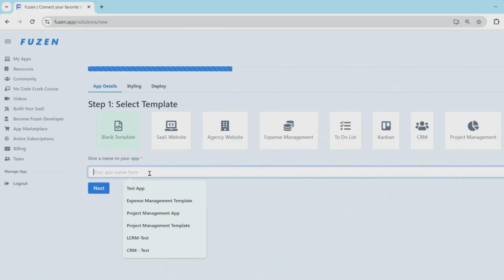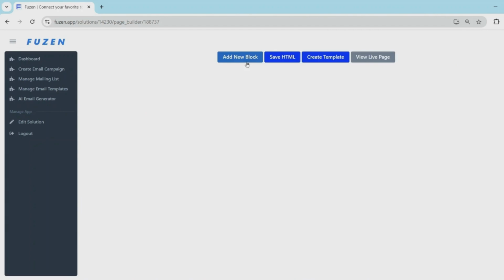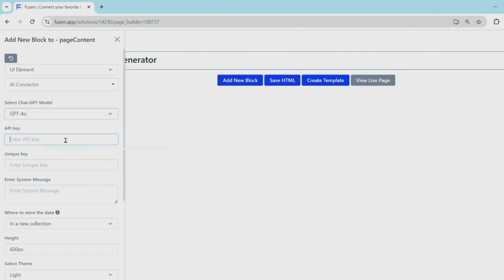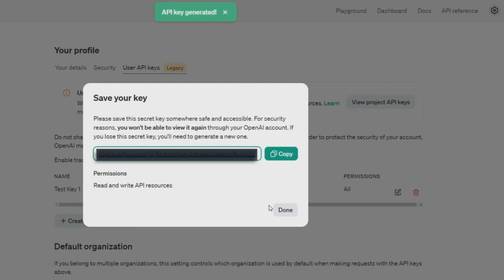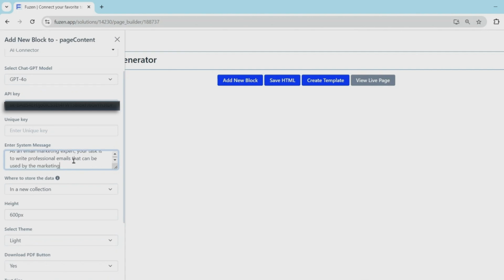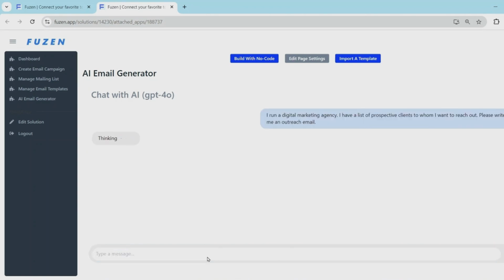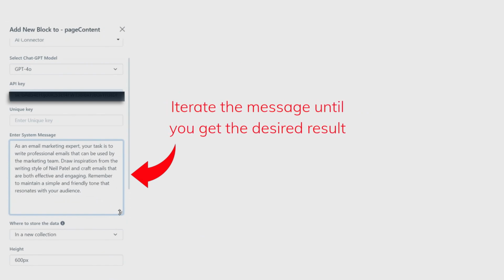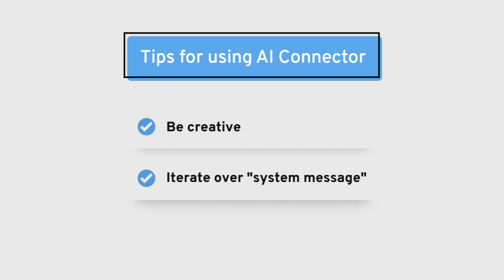Build AI based SaaS without any coding | Building AI email generator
In this video, learn to build a cool AI based SaaS app. We are building an AI email generator without writing a single line of code using Fuzen!  Watch as we walk you through the steps of creating a no-code SaaS app that helps write cold emails with AI.

Super simple, super fun – and you can do it too! Check it out and start building your own AI-powered app today!